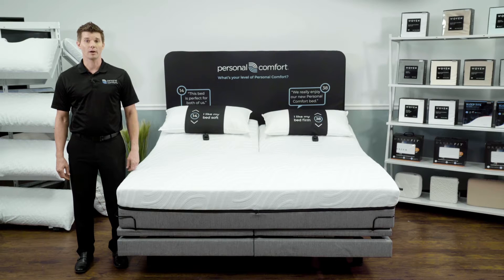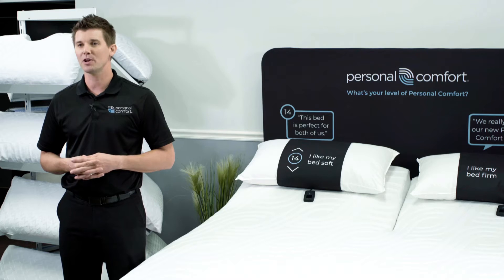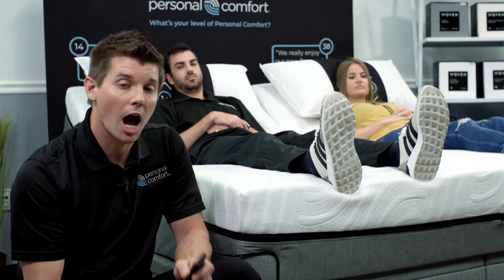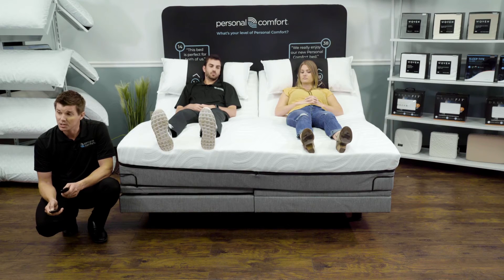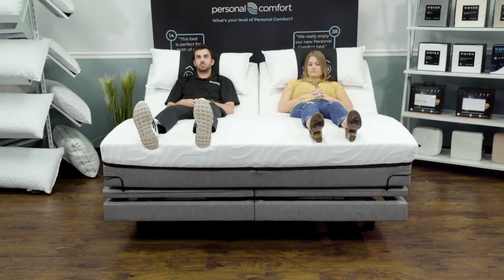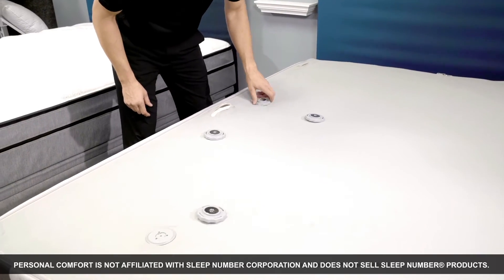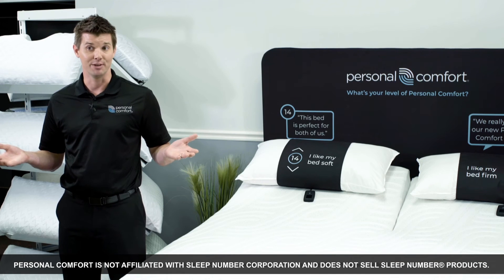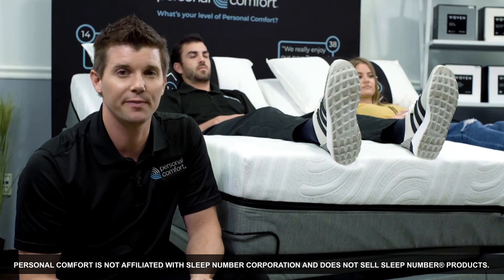Flex-Head™ and Flex-Foot™ by Personal Comfort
Other bed companies may require you to buy two twin xls with a split down the middle in order for the leg portion to elevate separately. We are the only company that offers a flex-head and flex-foot design engineered into our models. Sleep Number requires you to sync the foot area of the bed. Raise one side, not the other, can you feel the legs raise? Then go back and forth at the same time. That is the magic of flex-foot.